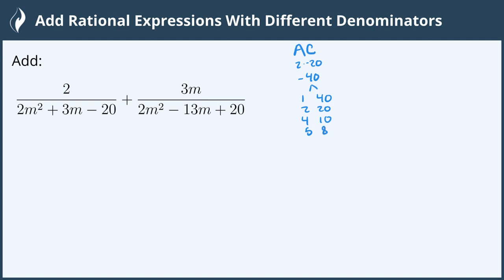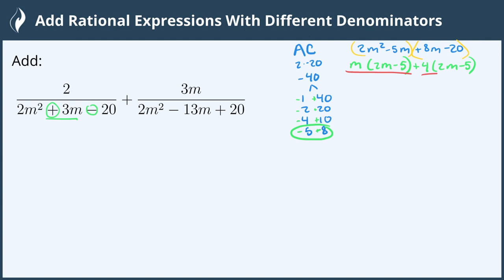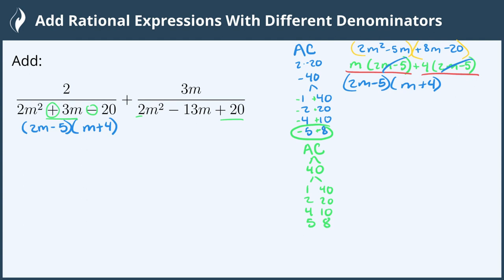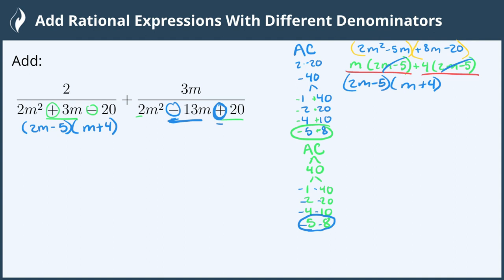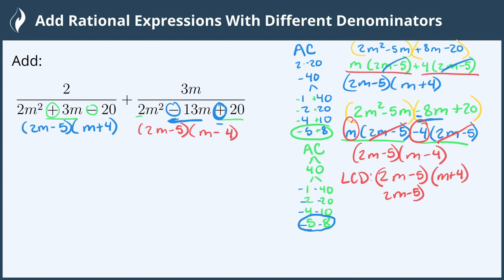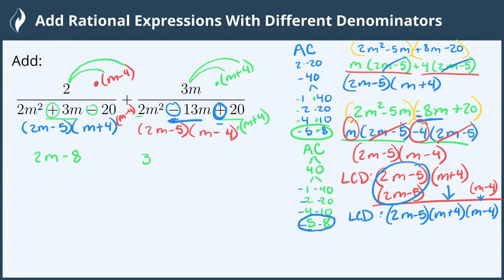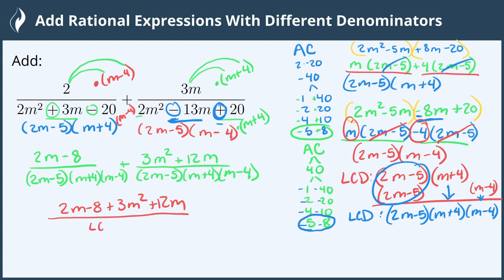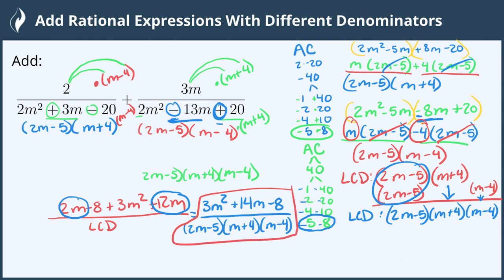Add Rational Expressions With Different Denominators - 3